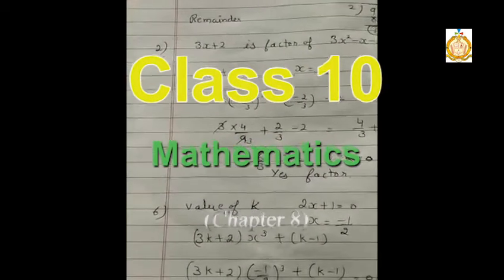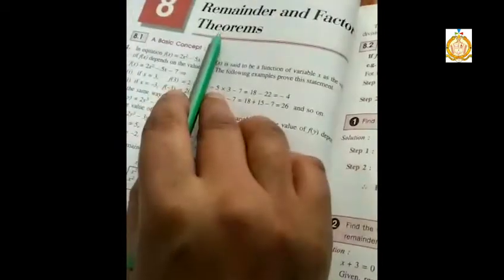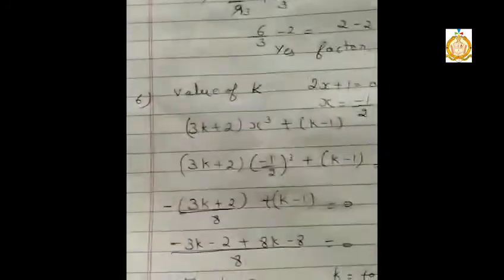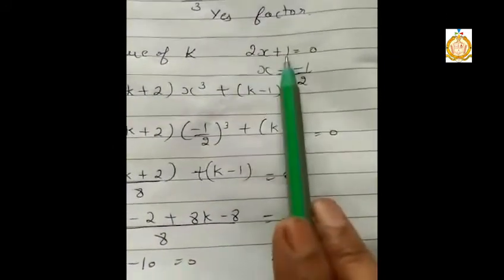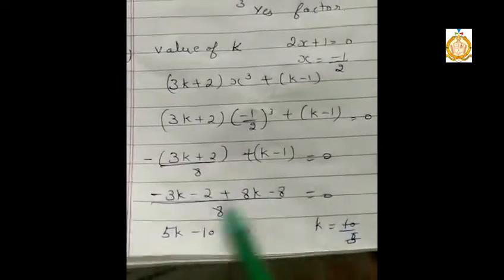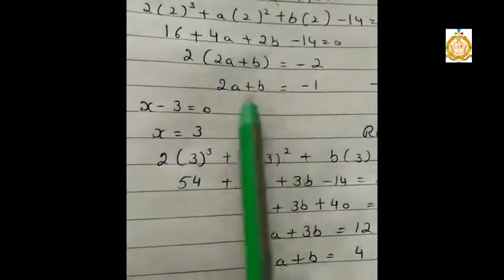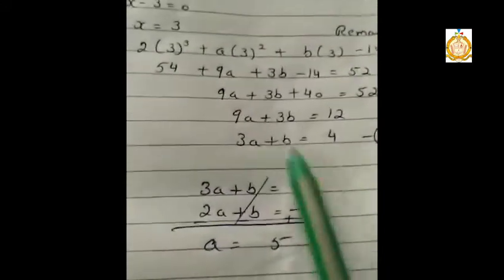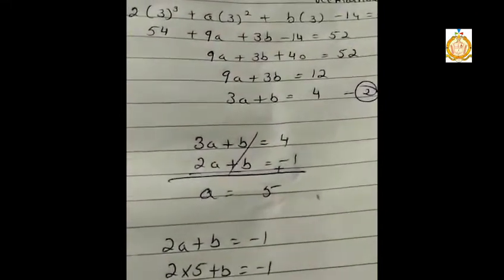Class 10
Mathematics (ch 8)